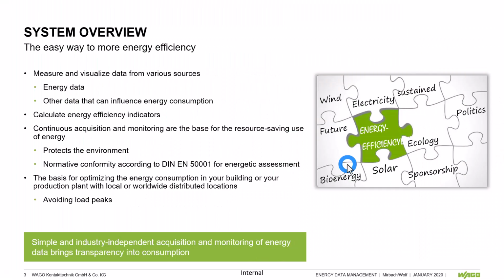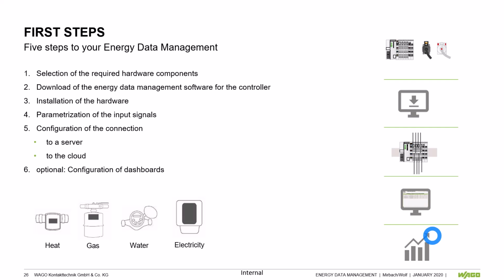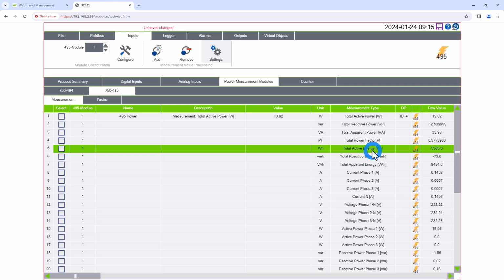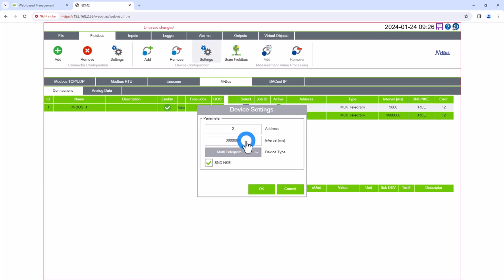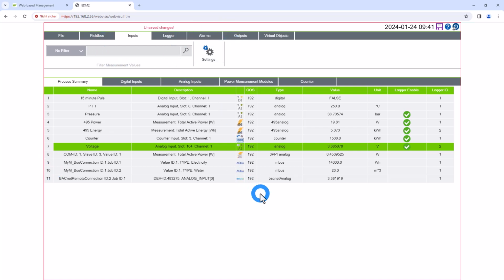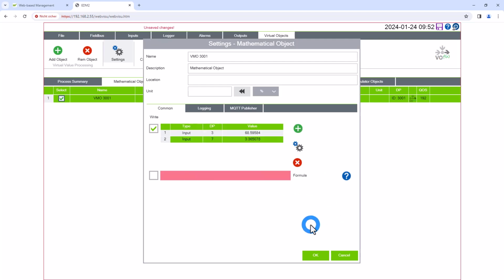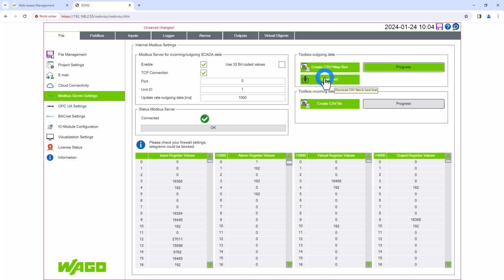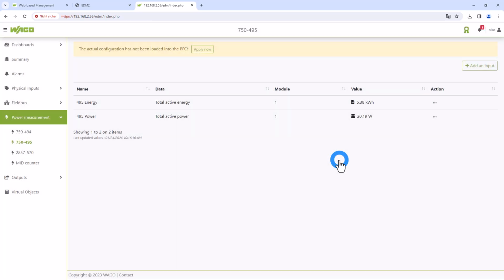Energy Data Management Application | Step-by-Step How-To Guide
Monitor, analyze, and optimize energy consumption with an energy data management application.